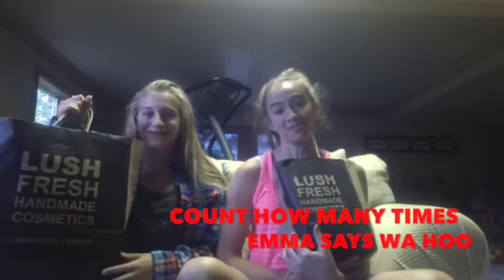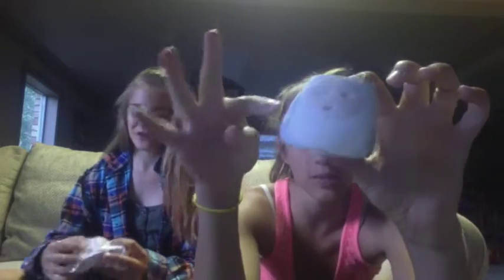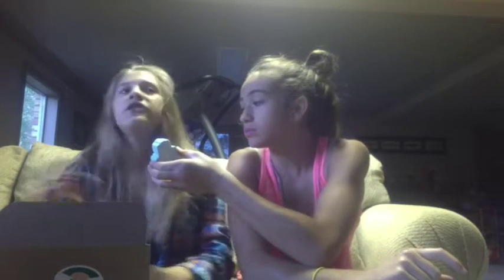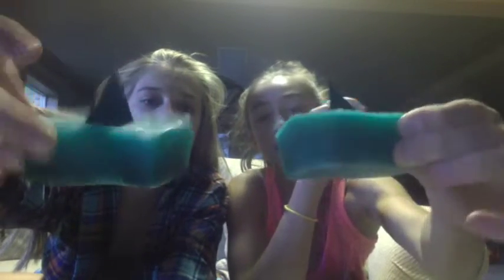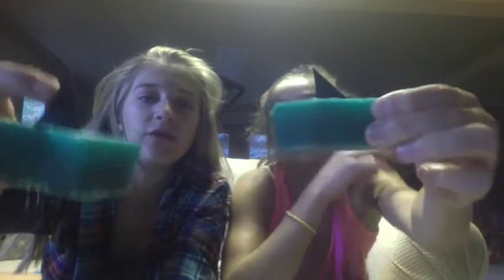lush haul 1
Huge Lush Haul!!!